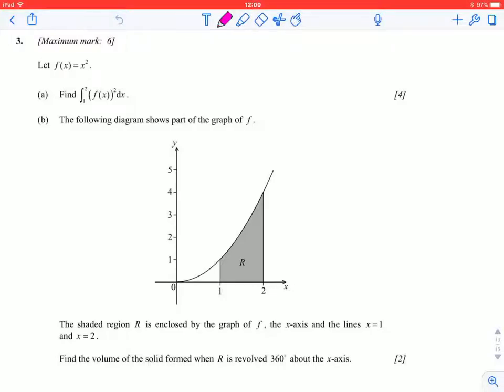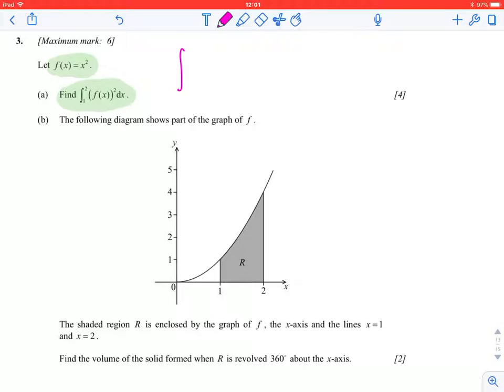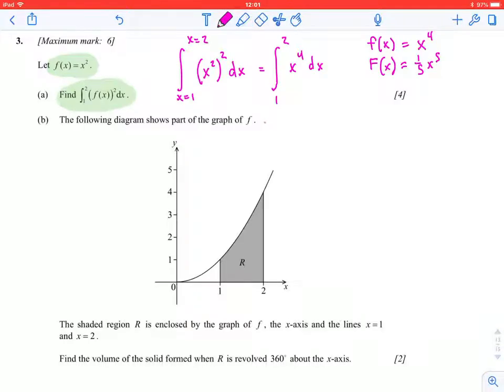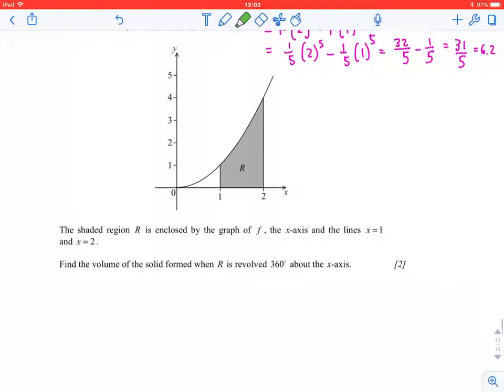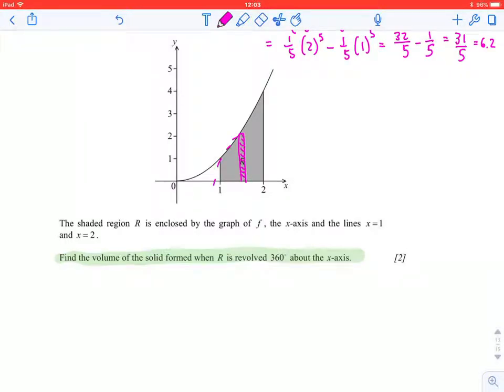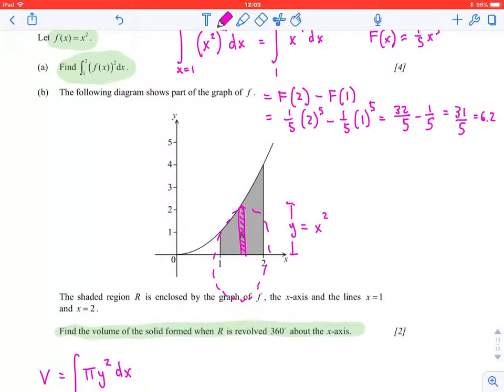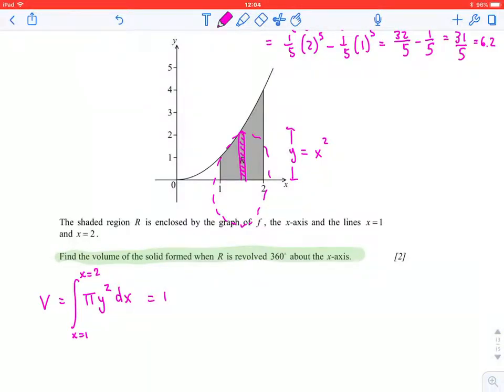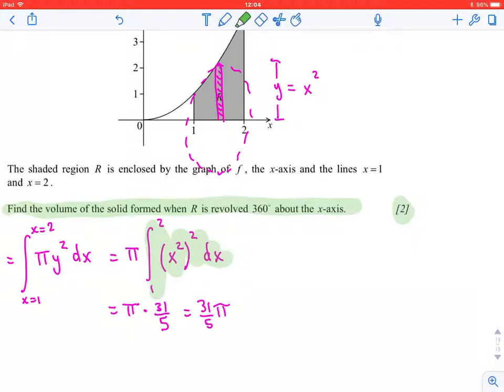IBMathSLY2 - IBReview - T6 - May2014P1TZ1, #3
A definite integral and volume of revolution question.